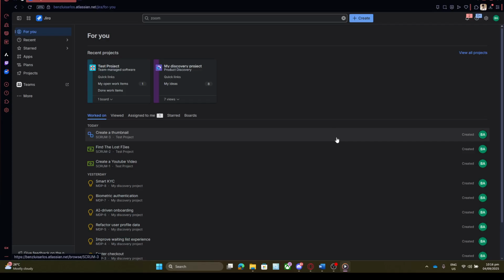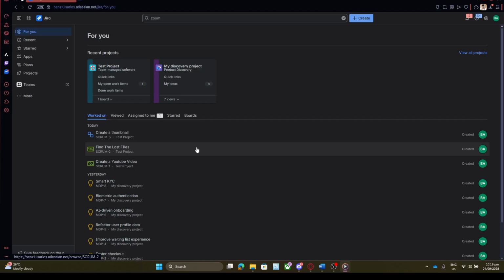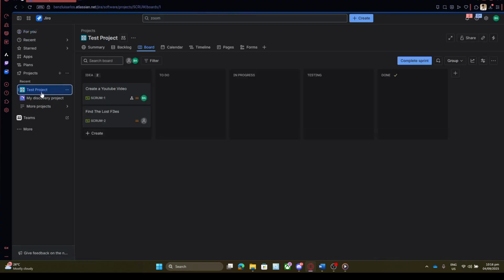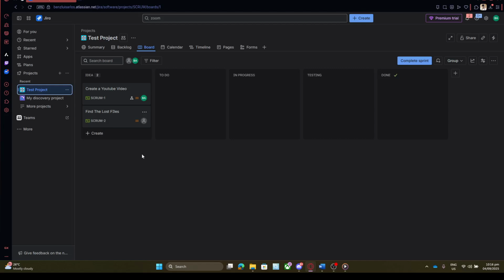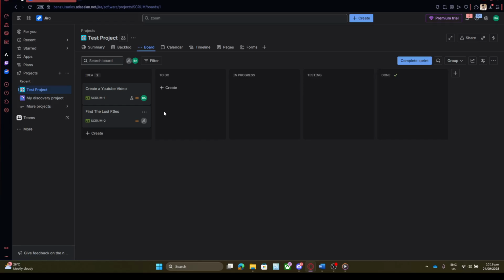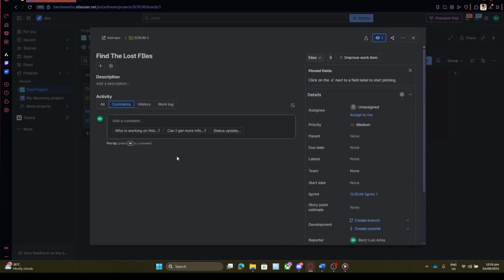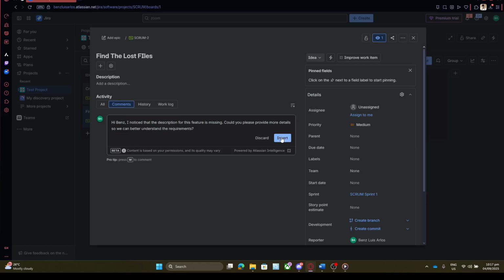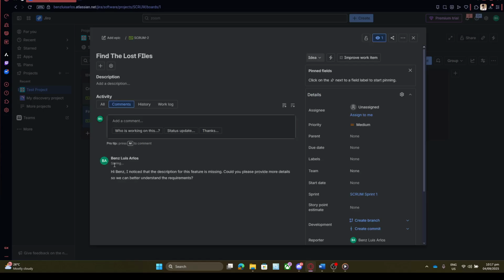How To Add A Comment On Jira Full (2025 Guide)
Need to collaborate better with your team in Jira? 💬 In this complete 2025 tutorial, I’ll show you step by step how to add a comment on Jira issues so you can share updates, give feedback, and keep communication clear inside your projects.

What You’ll Learn:

✅ How to add comments on Jira issues (2025 update)

✅ Use mentions (@) to notify teammates

✅ Edit, delete, or manage comments

✅ Pro tips for effective collaboration

Perfect for project managers, developers, and Agile teams who want smoother communication in Jira.